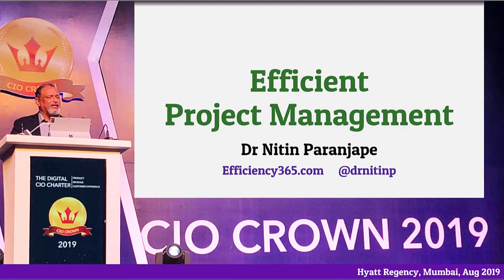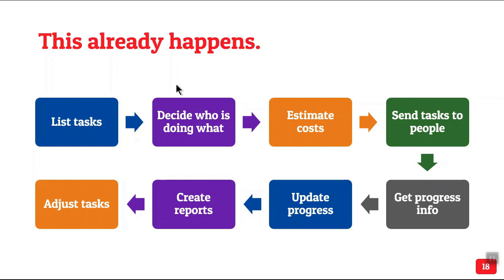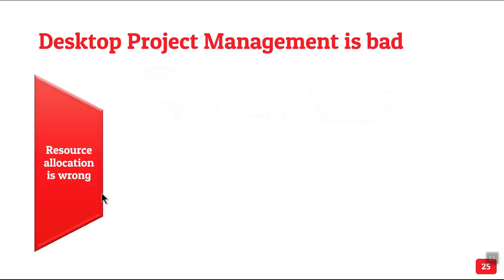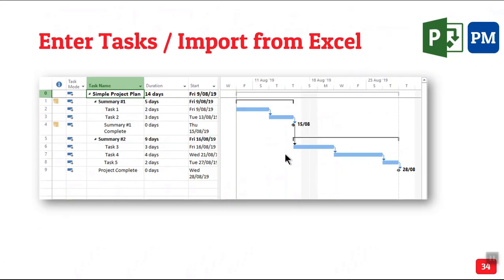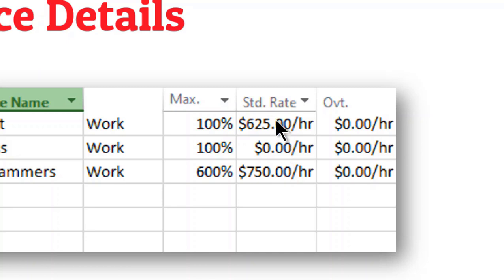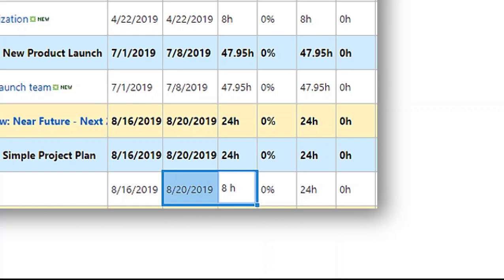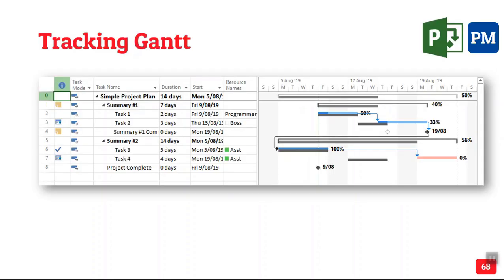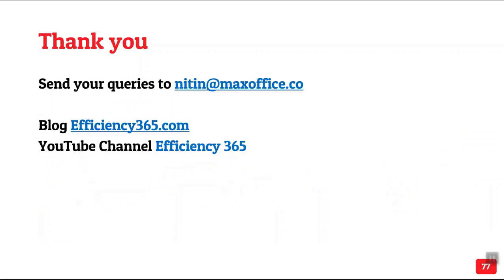Efficient Project Management using Microsoft Project Online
Learn how to use MS Project desktop along with Project Online for Efficient Project Management. Understand the entire life-cycle in just 30 minutes. Also understand why you should NOT use Excel for managing projects. Here are the topics covered in the video.

Intro - 00:00:00
How to manage work? - 00:00:20
Why you should NOT use Excel for Project Management - 00:03:43
Why using only MS Project on desktop is inefficient - 00:06:27
Using Project with Project Online - Quick Demo - 00:10:49

All organizations have some kind of projects running.
These could be for new product development, software implementation, customer service, training, upgrading manufacturing facilities, R&D and so on. For simplicity, consider any project which has more than 30 tasks which are interlinked and costs more than say 5000 USD or 5 lacs INR (any number significant to your organization).

How do we manage these projects? Typically, by creating a simple Excel sheet. Each row contains tasks and there are columns like Task name, start date, duration and end date. End date of previous task becomes the start date of the next task. Then we create the progress graphically by formatting Excel cells and putting background color. A weak and ineffective attempt to create Gantt Charts. Not only does this waste a lot of time of intelligent and knowledgeable people, it does it absolutely in accurate. Learn why this is so by watching the video.

Some of us do use MS Project or some other project management tool as well. But even that is not efficient. Why? Because when you save a project it is just a file (MPP) - like Word or Excel file. In real-life there are many projects running. These projects use the same infrastructure, budgets and people within the organization. Therefore, we need to get a combined view. Each project is a separate file. How to get an overall picture?

The only option is to copy paste date from multiple project files and try to make sense of these.
This consumes a lot of time. Therefore, any reviews are typically done at monthly frequency. The status presented during management reviews is always outdated - thereby defeating the purpose of the review. Even if corrective decisions are taken, the status itself has changed - making the actions inefficient and sub-optimal.

The only way is to have all projects combine automatically - without manual work. This can be done very easily by using Microsoft Project on desktop along with Project Online.

Most people are worried about the cost. Project Online licence costs approx 2000 INR or 30 USD per month, per project manager. Resources just need approx 500 INR or 7 USD per month.
When you consider the benefits of having live, enterprise level view across projects and also consider the time saving from manual consolidation activities, the cost is insignificant.
The real problem is neither cost, nor technology. The actual issue is that nobody has seen the entire project life-cycle in a practical manner.

This video shows you a the entire project life-cycle in 30 minutes. Understand the benefits, discuss with your colleagues and calculate the time saving. You don't have to use a Microsoft product. There are other products which provide similar functionality. But continuing to use Excel or MS Project alone is just not accurate nor efficient. It gives you a false sense of Project Management.

Feel free to post your comments and debate the issue. I will reply and response on a daily basis. Your feedback is also most welcome.